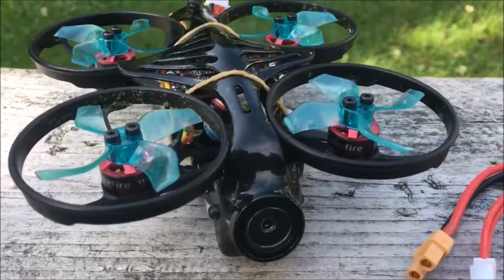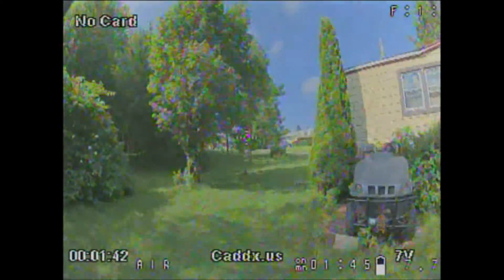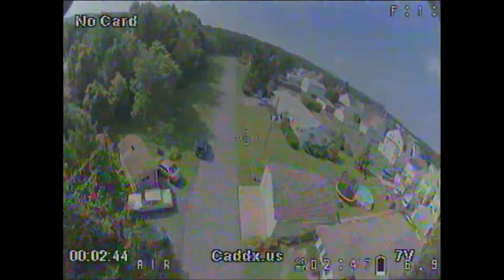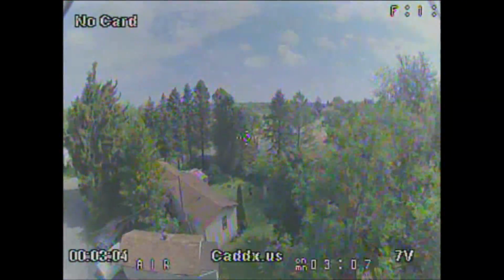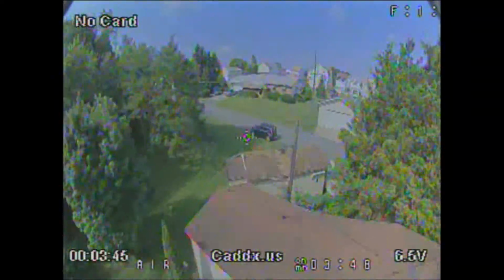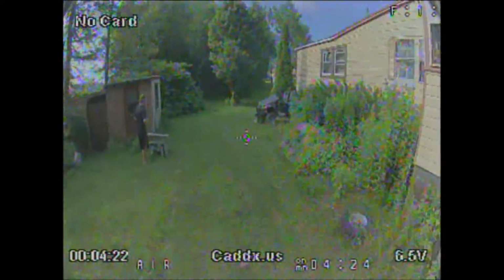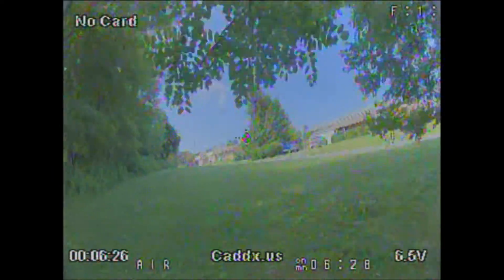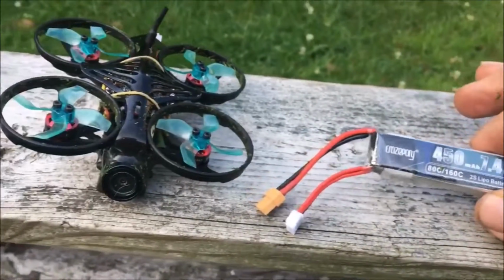Crazepony 2pcs 450mAh 2S 7.4V LiPo Battery ARMOR 85HD Test Flight Review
$20.99 amazon